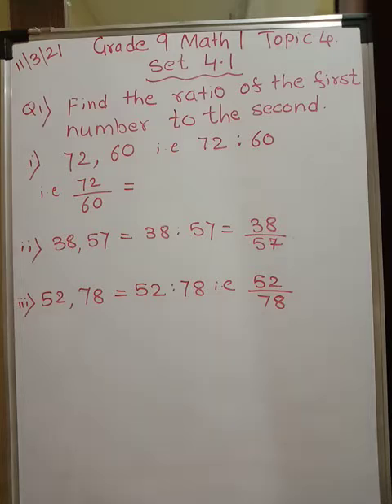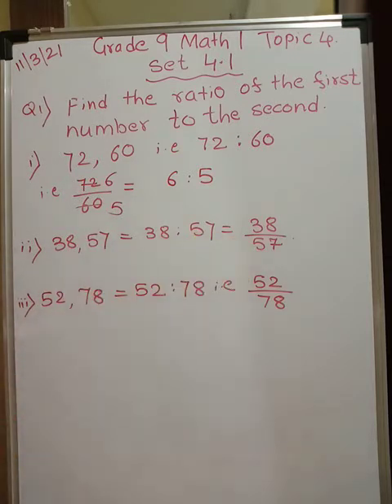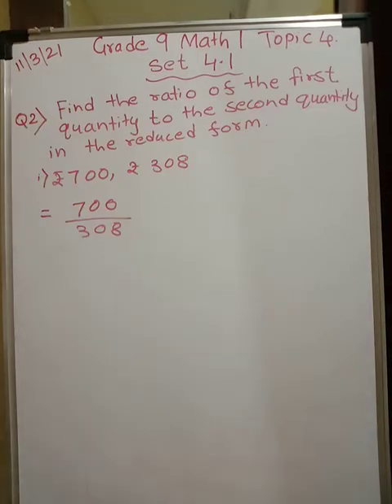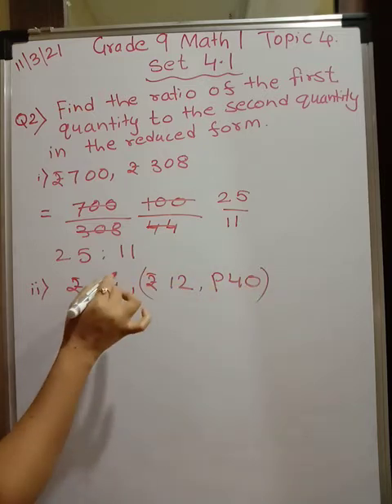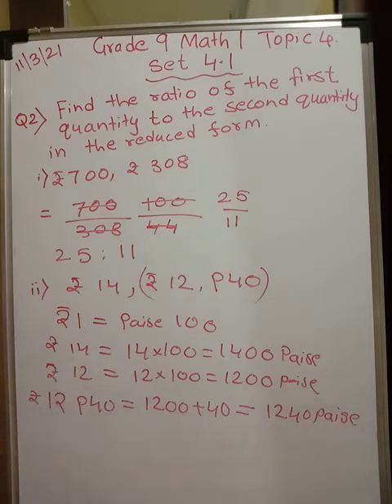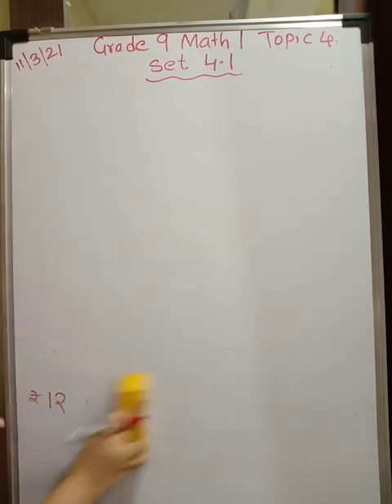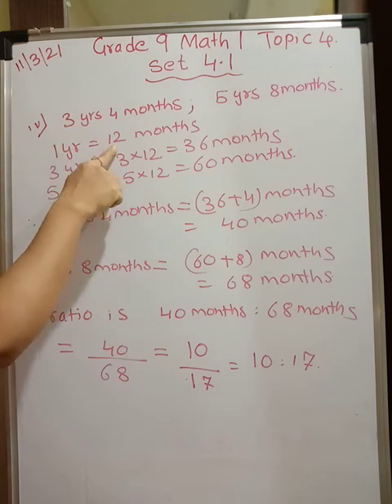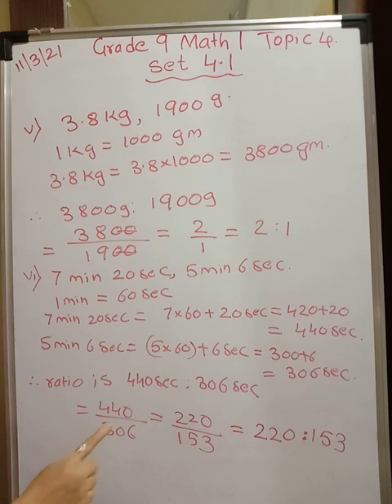Gr 9 Math 1 Topic 4 set 4.1 Q1&2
Topic 4 Ratio and proportion